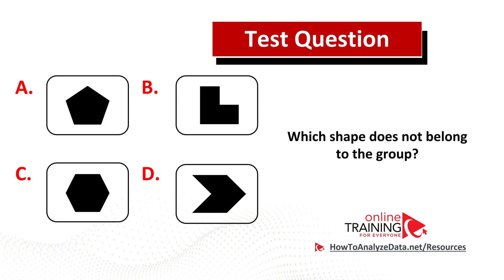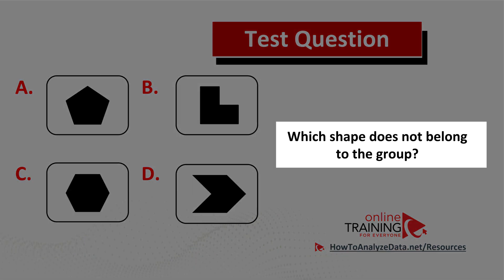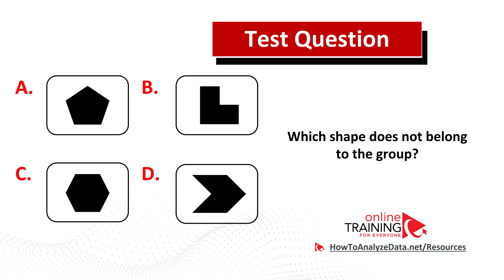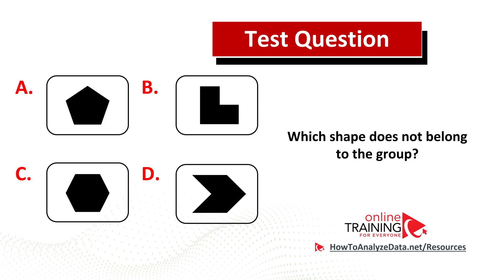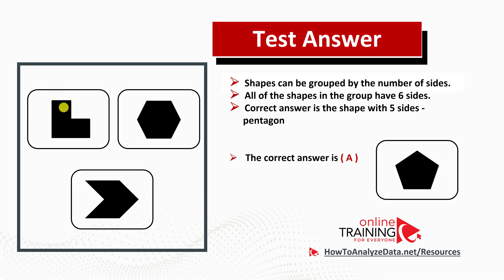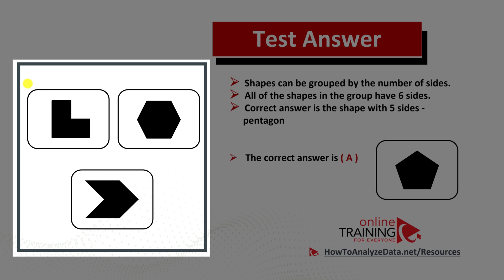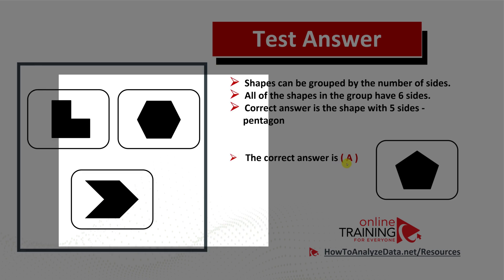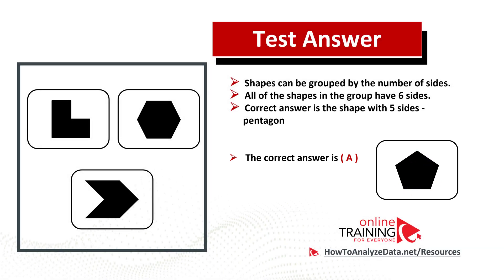Simple IQ Test Question - Can You Answer: Which Shape Doesn't Belong to the Group?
Can you Answer this IQ Test Question: Determine the missing part? Question Answer and explanations are included.